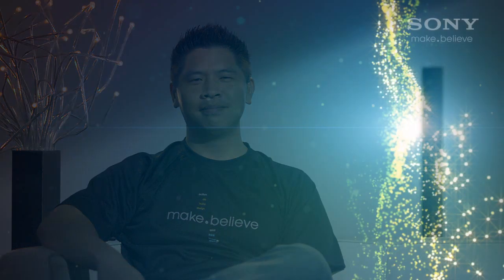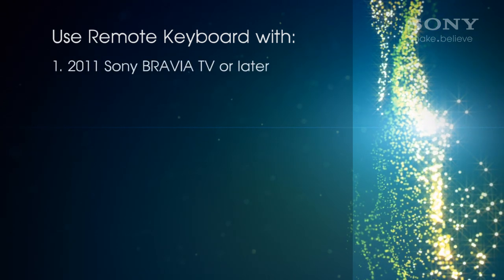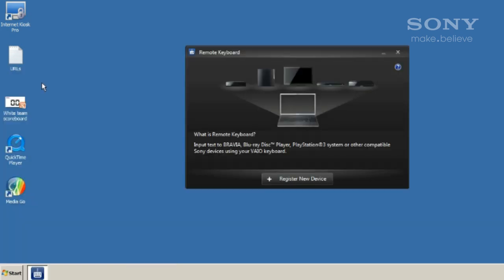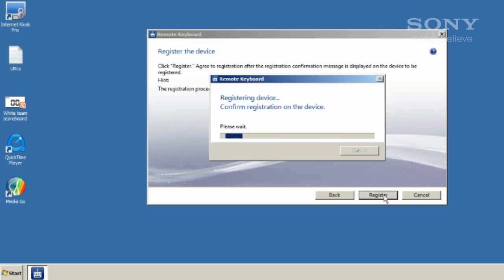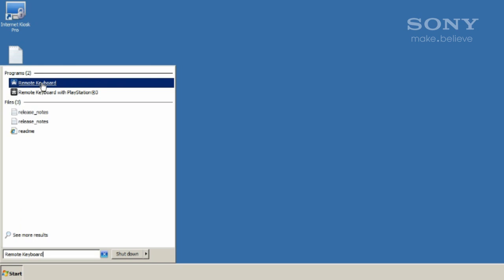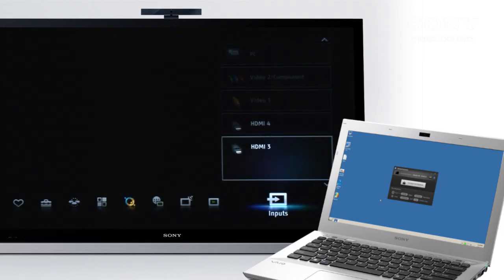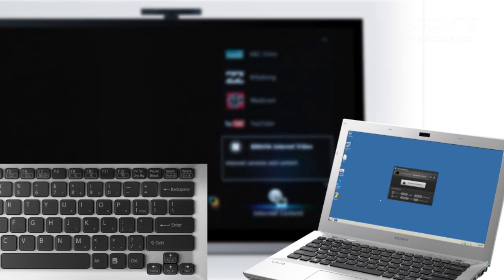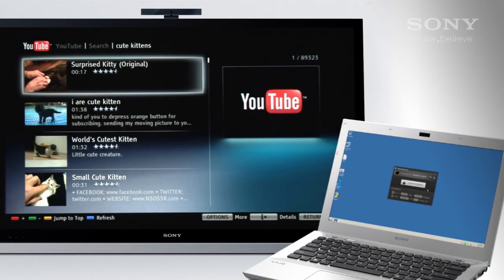How to use your VAIO as a remote keyboard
In this video we'll show you how to setup and use your VAIO as a remote keyboard for your BRAVIA TV.
This is particularly useful for Sony's smart TV's where you need to enter text for Goole or YouTube searches.